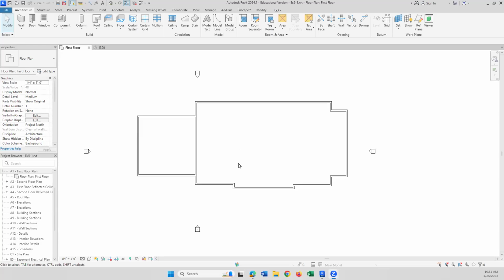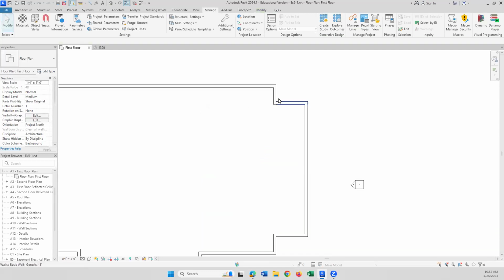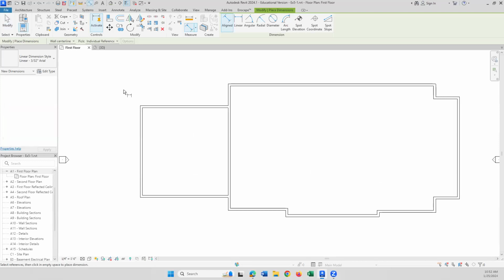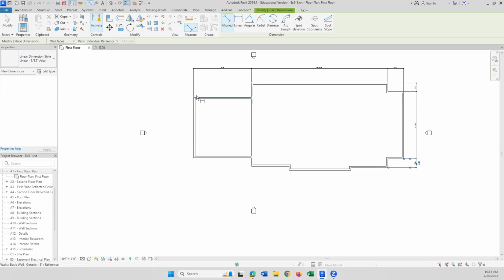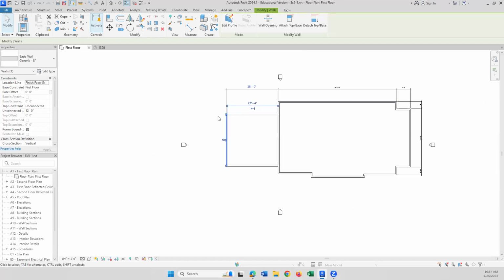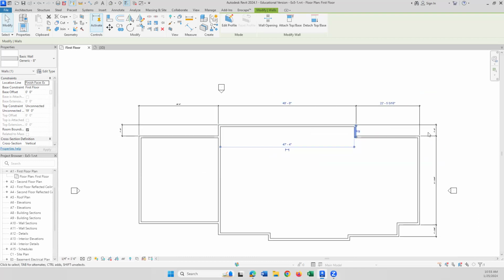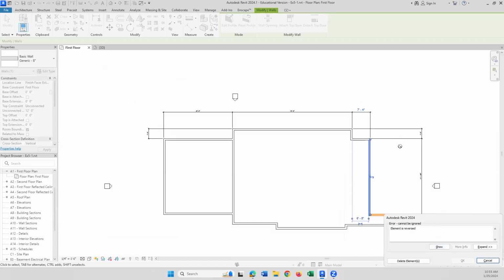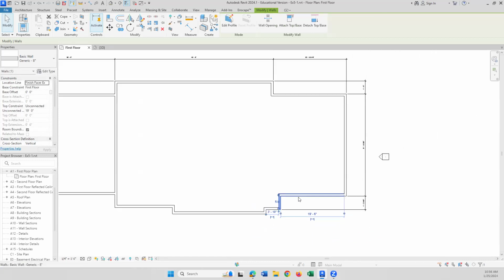residential Revit Adjusting dimensions P5 14